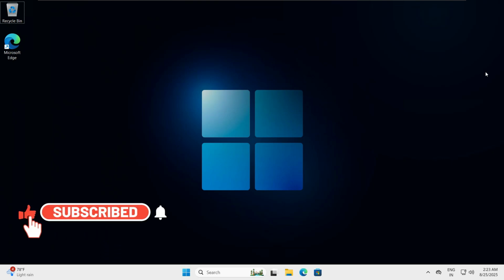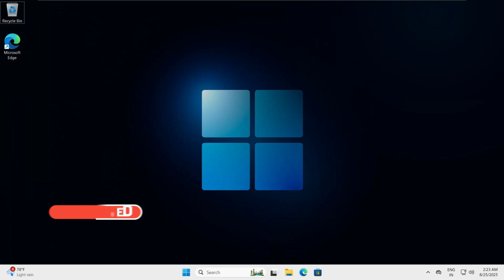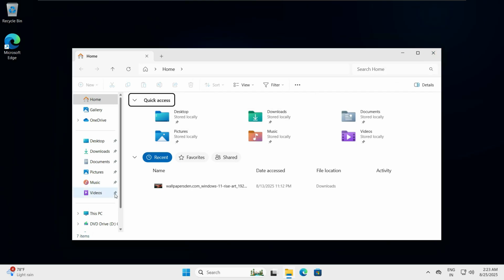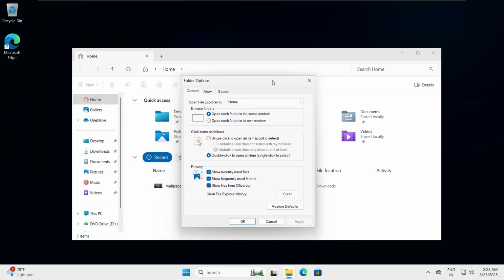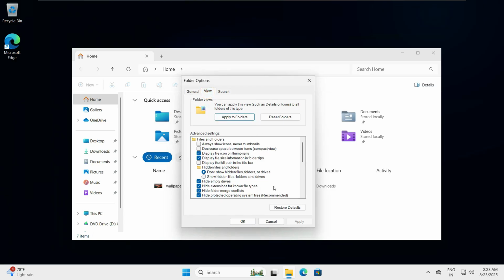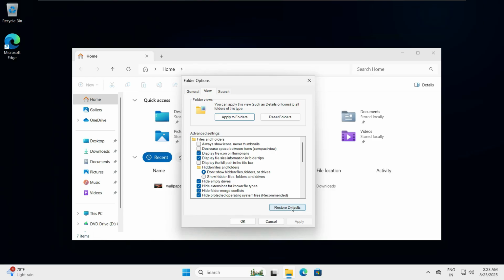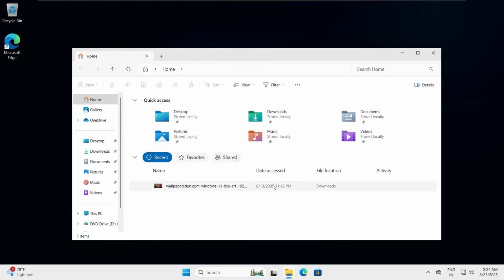How to Restore Default Folder Option Settings in Windows 10/11 | Secure 2 Cyber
🎥 "How to Restore Default Folder Option Settings in Windows 10/11"

In this tutorial, I’ll guide you step by step on how to restore the default folder option settings in Windows File Explorer. If you’ve changed settings like hidden files, file extensions, or navigation options and want everything back to normal, this quick reset will help.

📌 What You’ll Learn:

How to open Folder Options in Windows

How to restore default settings for File Explorer

How to reset advanced options for better performance

Tips to manage folder and file settings effectively

✅ Works on:

Windows 10

Windows 11

⚠️ Tip: Use this option if File Explorer isn’t behaving as expected or you want to start fresh with Windows’ default settings.